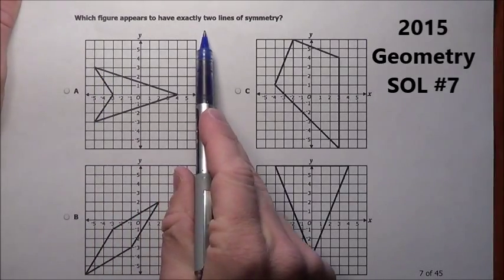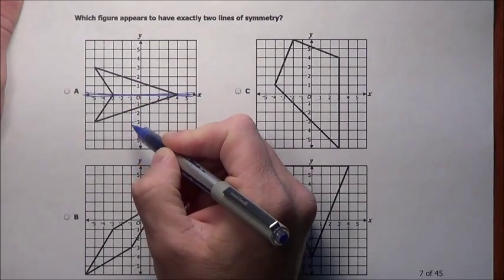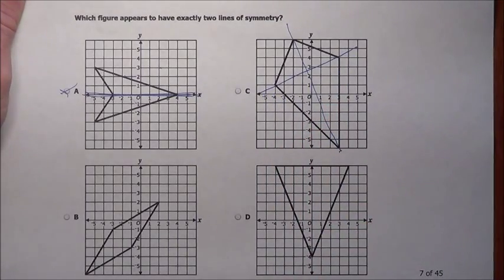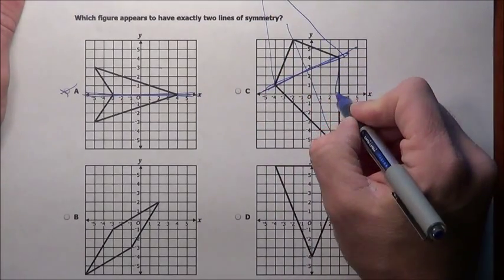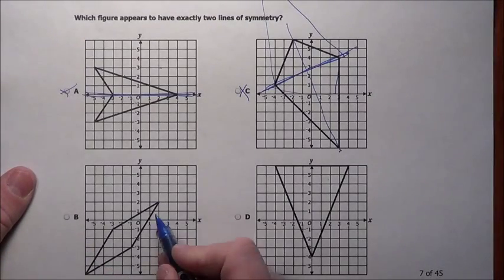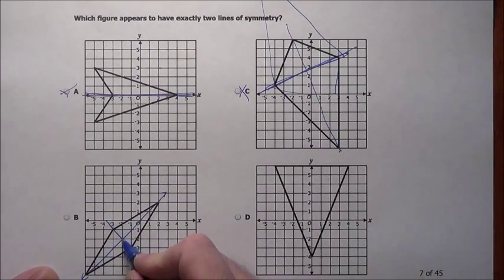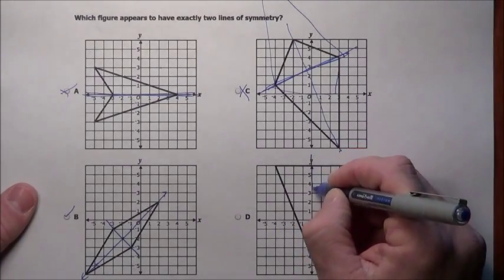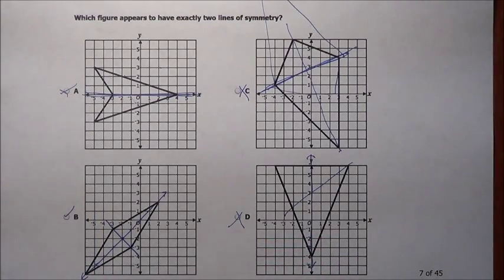2015 Virginia Geometry SOL #7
2015 Virginia Geometry SOL #7 explained, Symmetry